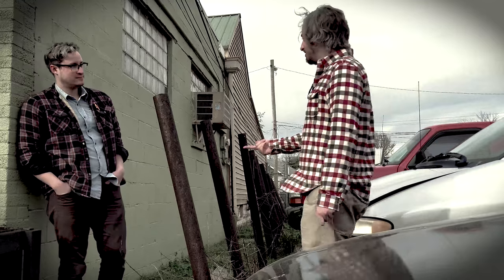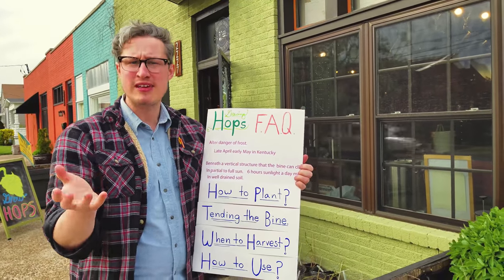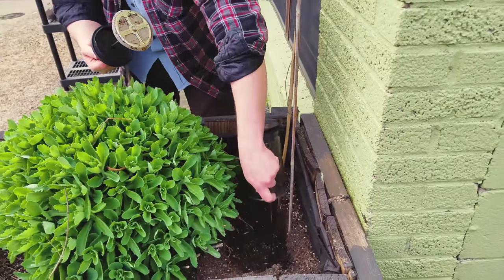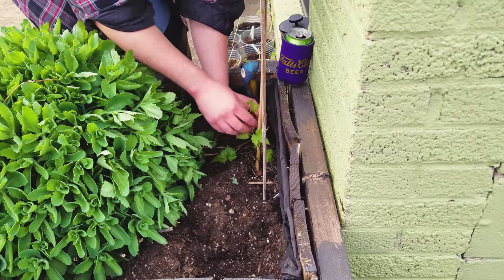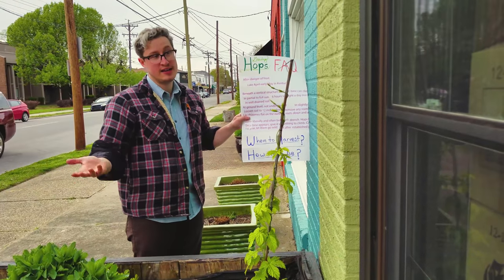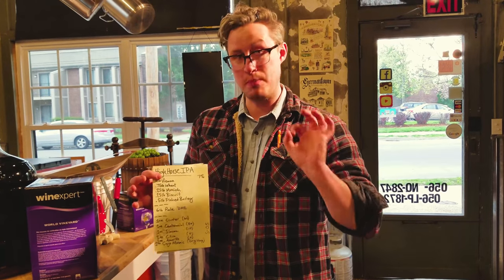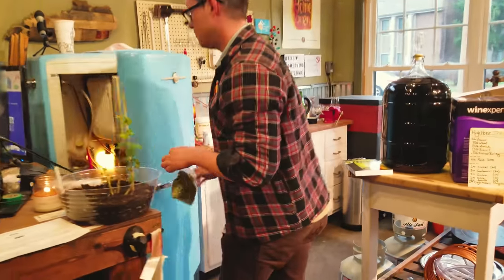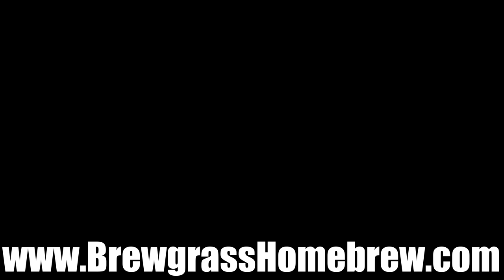How To: Grow Hops at Home!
Today we're tackling our most frequently asked questions about growing your own hops!

One of the best resources for learning more is the Hop Growing Section of "For the Love of Hops" available here:

And you should absolutely check out this classic documentary by the great Chip Walton: